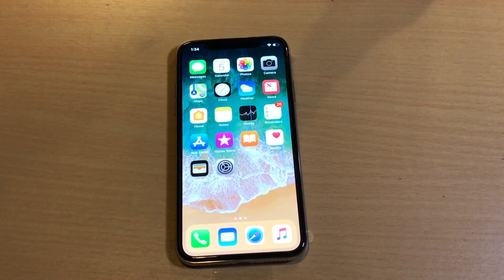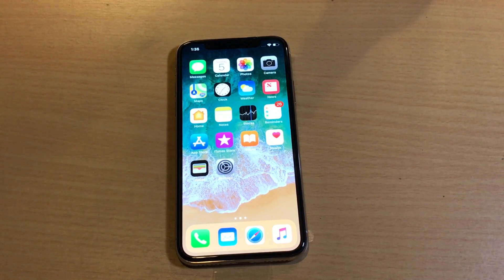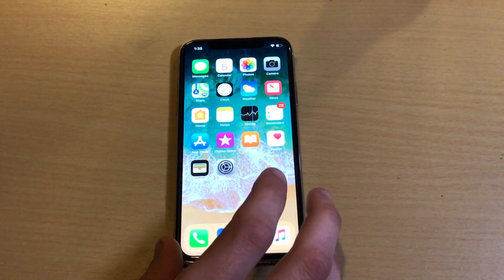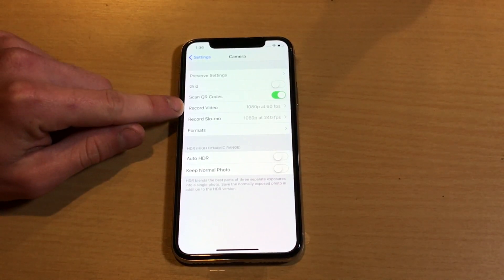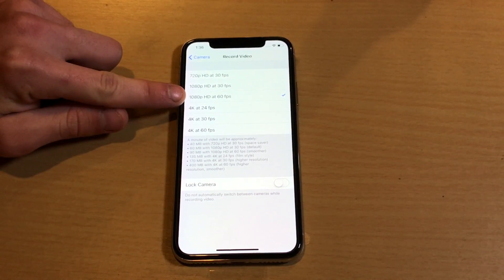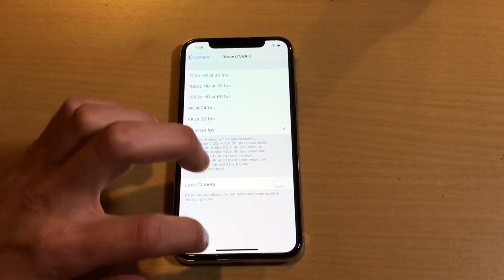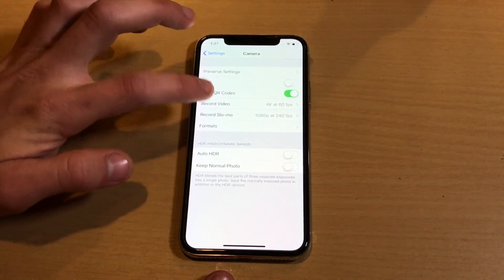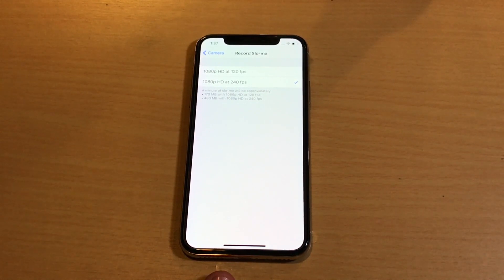How to change iPhone video recording resolution in iOS 11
In this video I demonstrate how to change the Video recording resolution in iOS 11, this will work with older iPhones as well such as the iPhone 6/7 (4K 60FPS is only available on the iPhone 8 & iPhone X). The process is fairly simple to do! I'd recommend using 1080p 60FPS or 4K 60FPS recording mainly for the fact that it is much smoother than 30FPS.